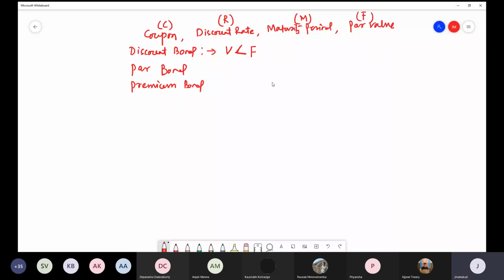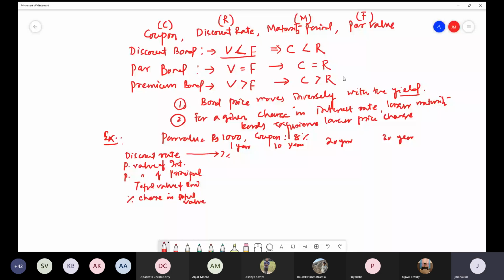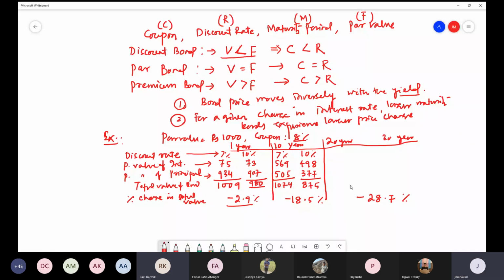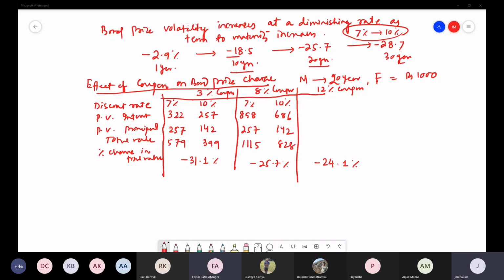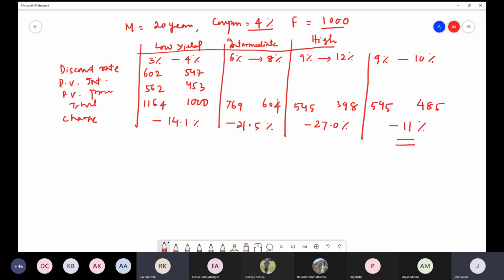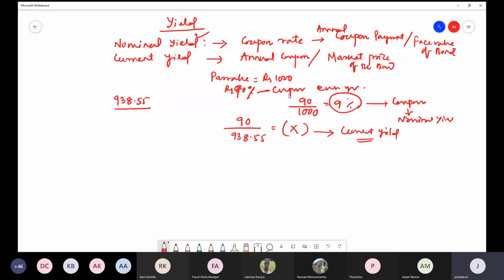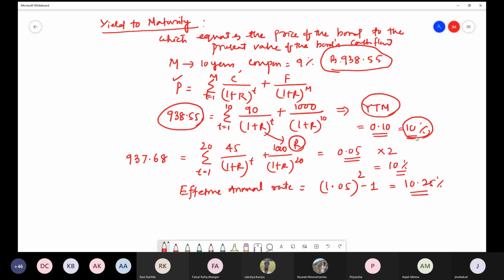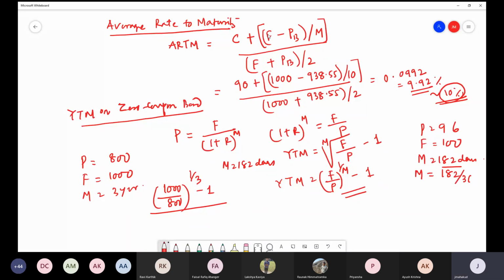Lec 13 4th Oct